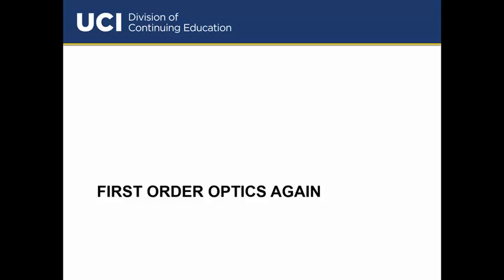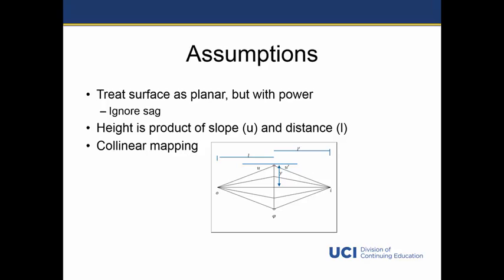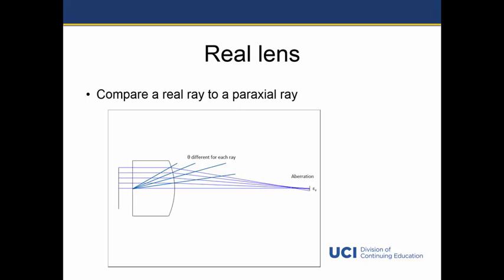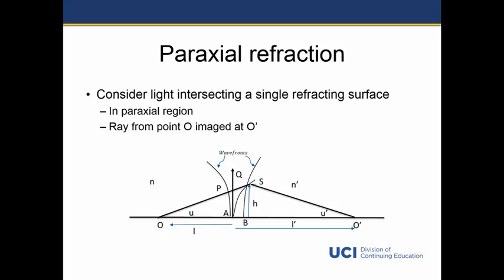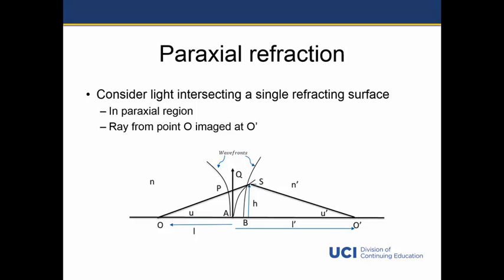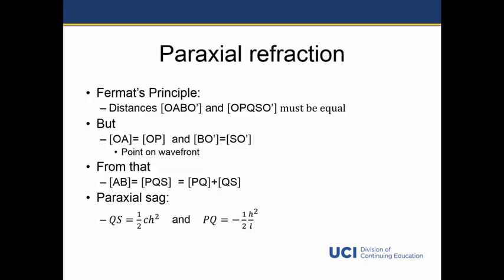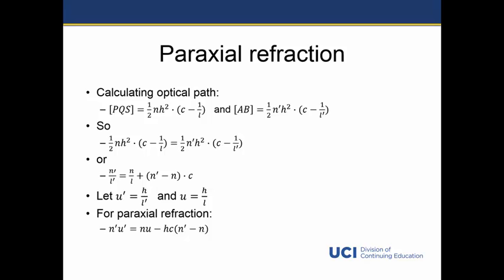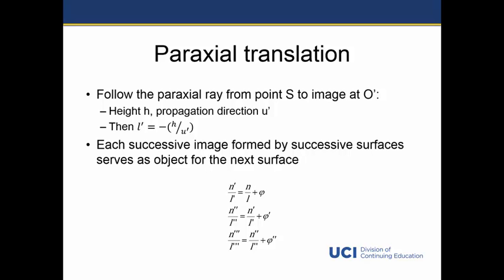Lesson 2 1